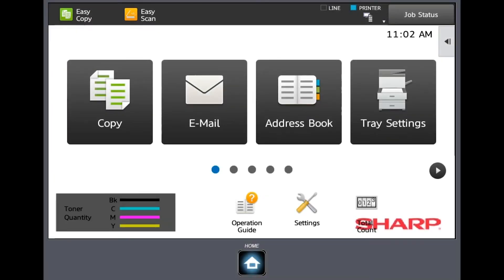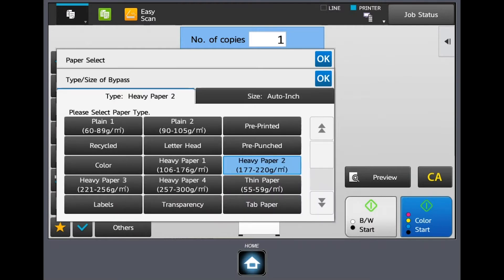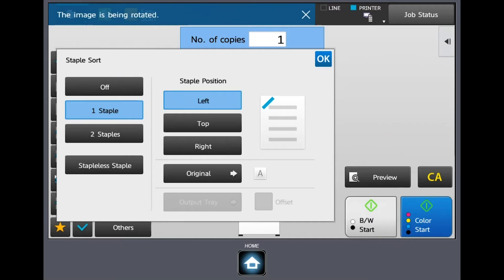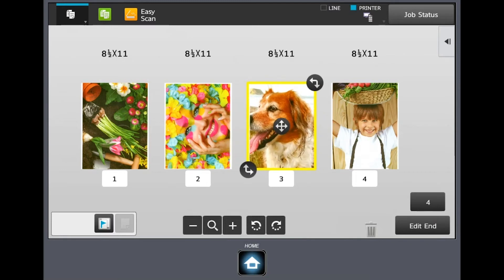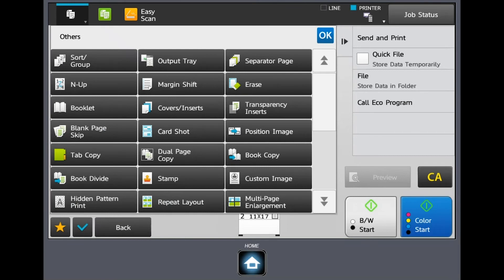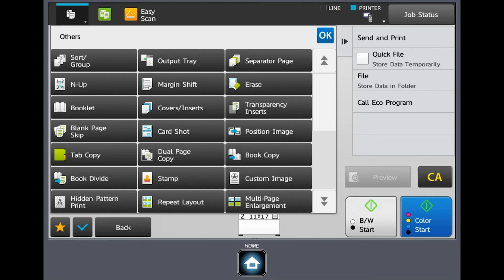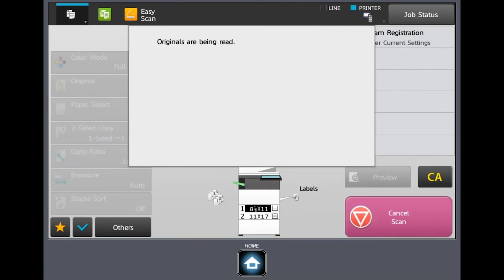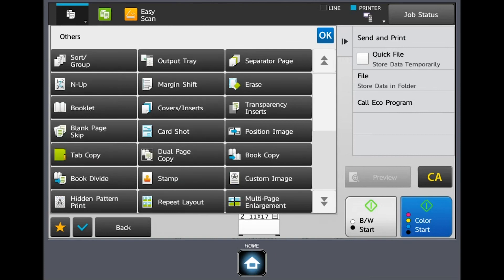Sharp MFP Copy Function Training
Sharp's document business development manager Wendi Hopewell provides an overview of the copy function of the Sharp multifunction printer (MFP).